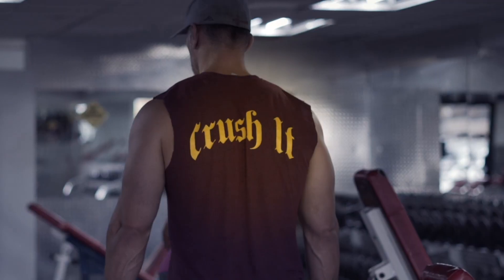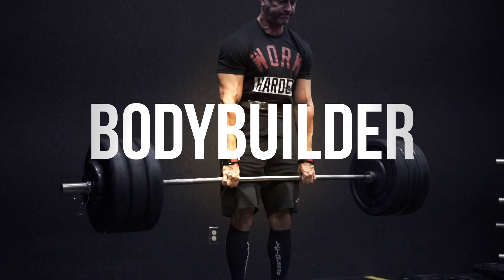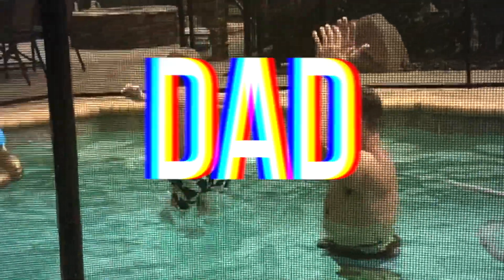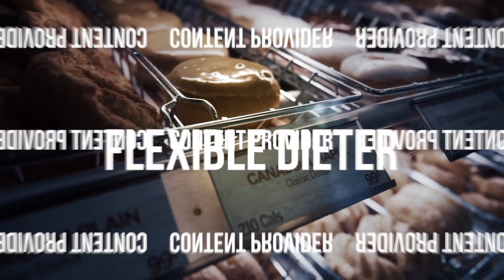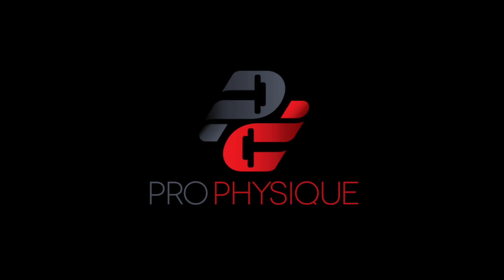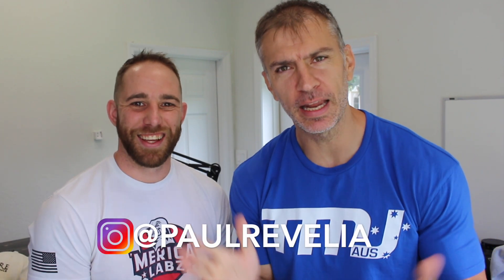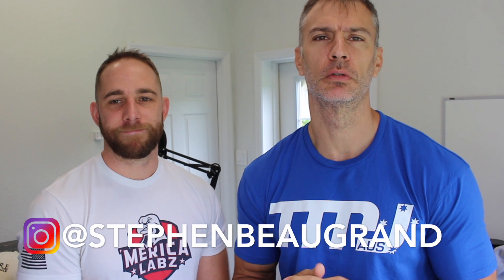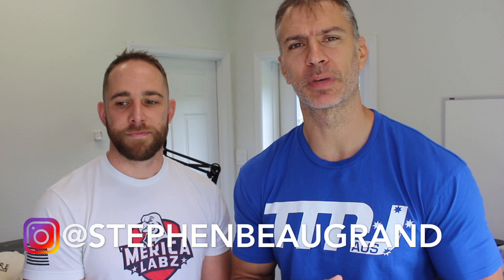Improving Carbohydrate Usage | Glucose Disposal Agent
This episode of Science With Steve we discuss Glucose Disposal Agents and how they may improve carbohydrate usage.